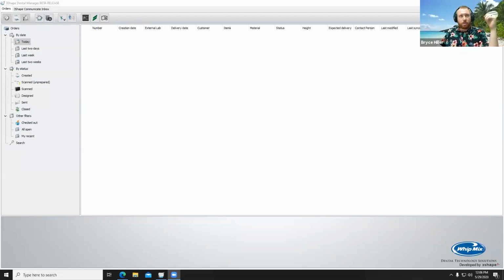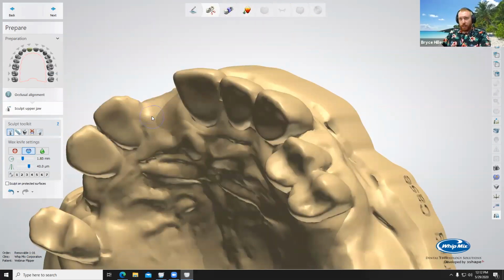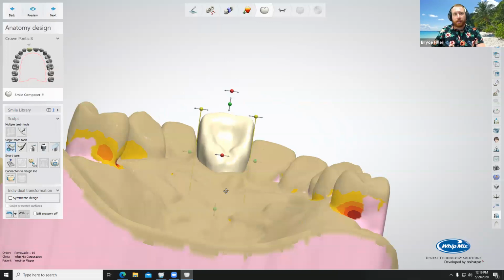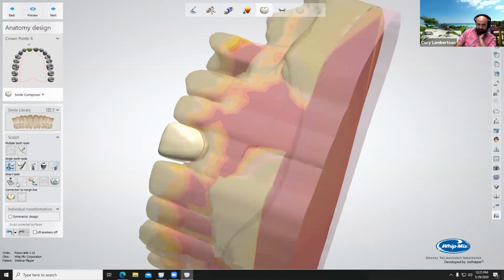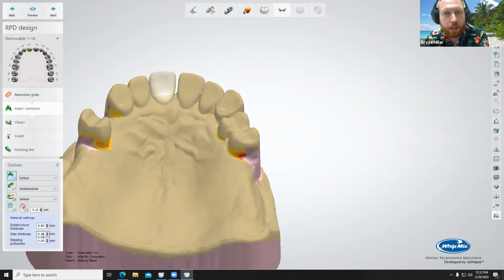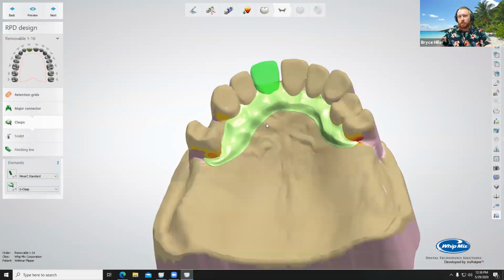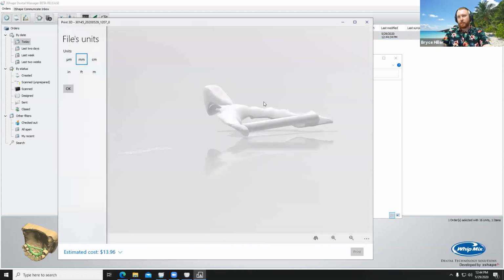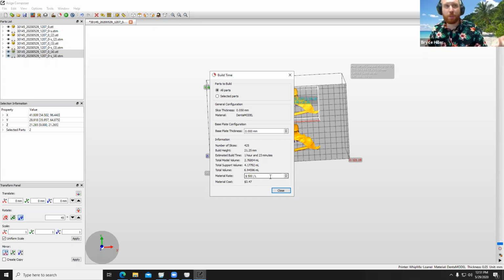Digital Dentistry Training Series: RPD Flipper Design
Are you about to flip out over flippers? Bryce and Cory will show you how to keep calm and design a flipper style removable partial denture in 3Shape Dental System software.